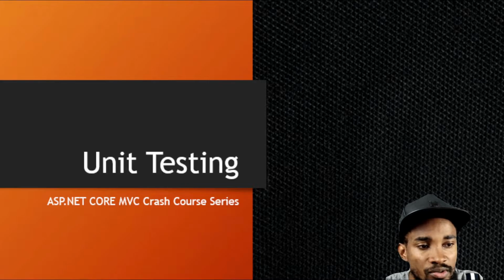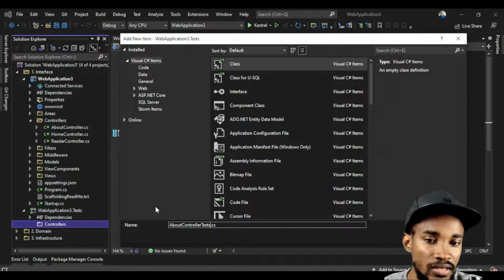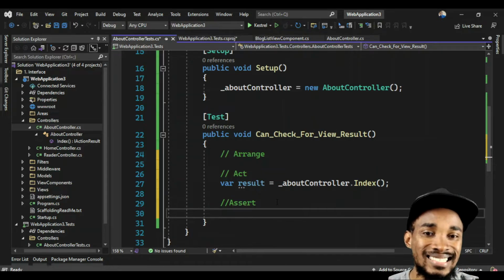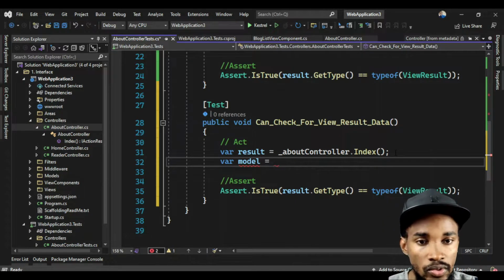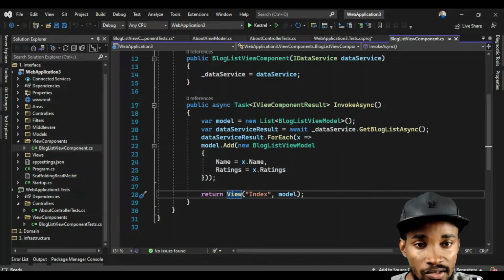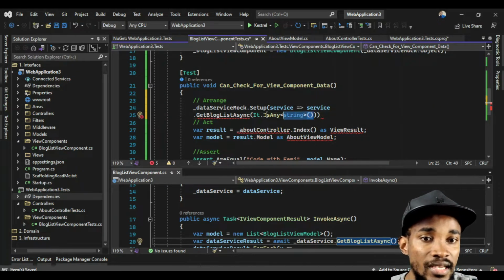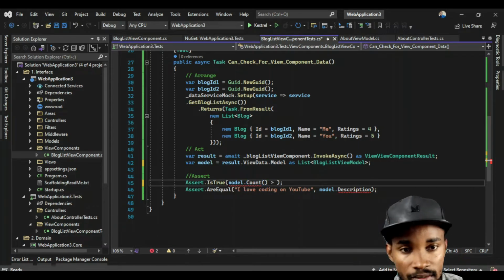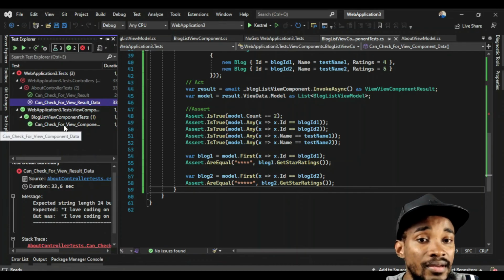ASP.NET Core MVC Crash Course Series - Part 7 | Unit Testing | Beginners Tutorial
Unit testing is a type of Software Testing where units or component of a software are tested. The units are tested in isolation and it also helps to ensure
modules of a software are loosely coupled.

In this video you are going learn how to implement unit tests in a ASP.NET Core MVC Application

Useful links:
- Creating Unit Tests in MVC

- ASP.NET Core MVC Crash Course Series | Structure & Configuration #1
- ASP.NET Core MVC Crash Course Series | Middleware #2
- ASP.NET Core MVC Crash Course Series | Dependency Injection (DI) #3
- ASP.NET Core MVC Crash Course Series | Filter #4
- ASP.NET Core MVC Crash Course Series | Model-View-Controller #5
- ASP.NET Core MVC Crash Course Series | Identity #6